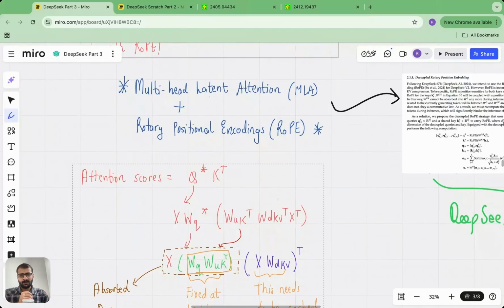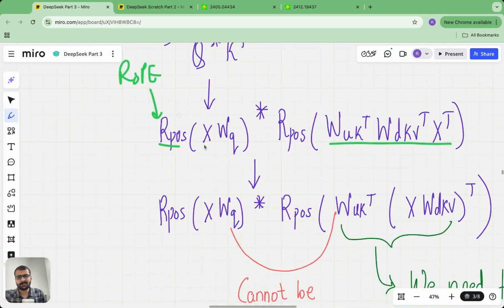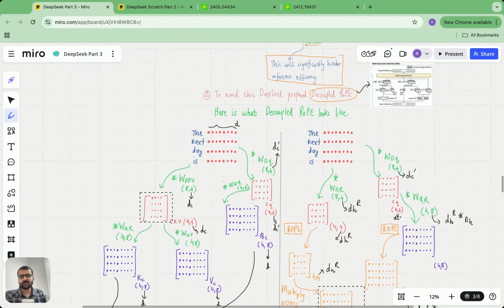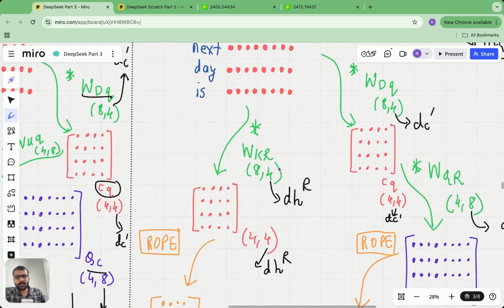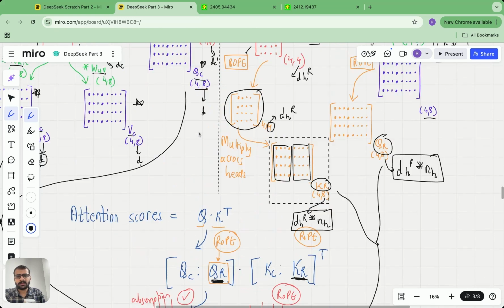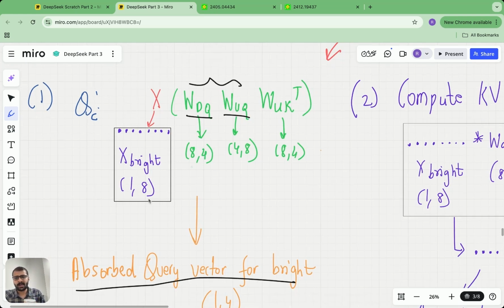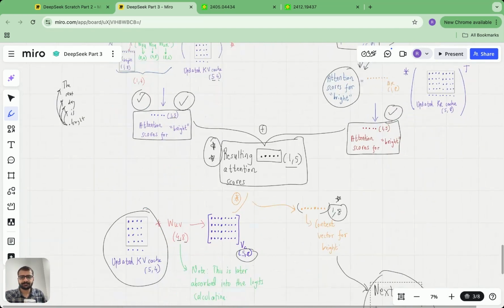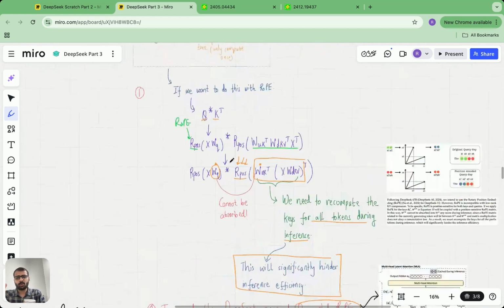How DeepSeek exactly implemented Latent Attention | MLA + RoPE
In this video, we understand exactly how DeepSeek implemented the Multi-Head Latent Attention Mechanism (MLA).

We mainly understand how DeepSeek modified MLA to inject Rotary Positional Encodings (RoPE).

After this video, you will completely understand the MLA architecture introduced in DeepSeek V2 and V3 papers below:

invideoAI is looking for talented engineers, junior research scientists and research scientists to join their team.